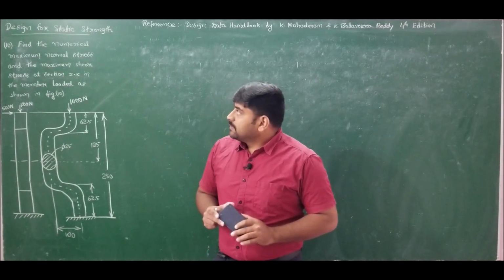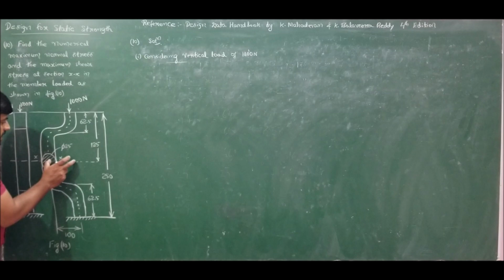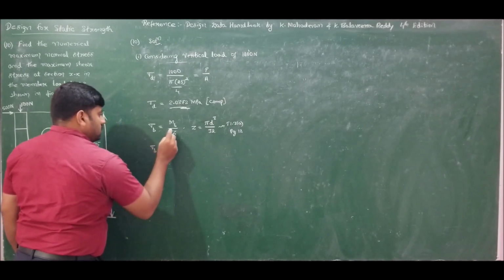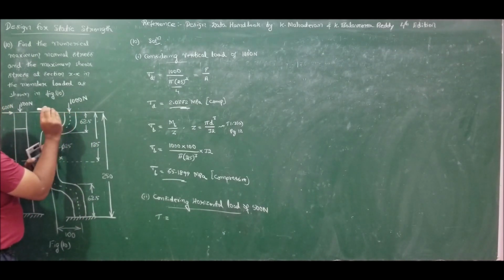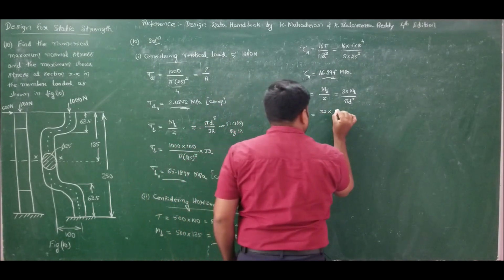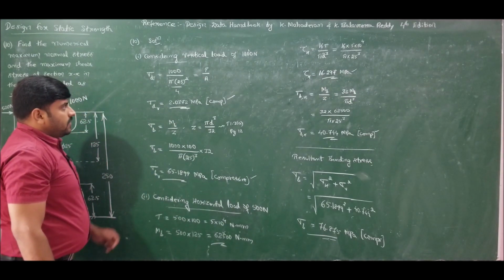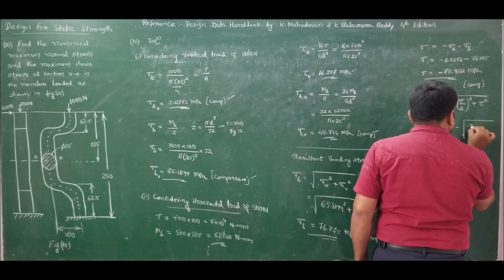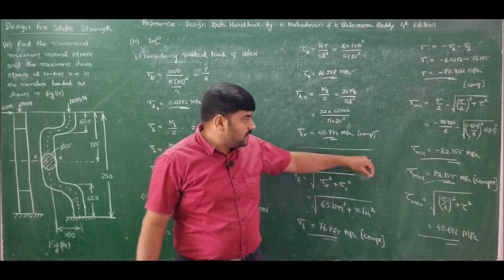10- Problem on design for static strength- #10 - Mod_1- Design of Machine Elements 1 by GURUDATT.H.M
In this lecture a numerical problems on design for static strength is solved.